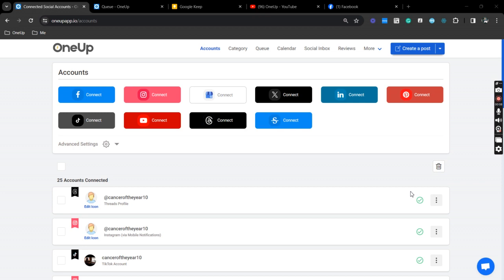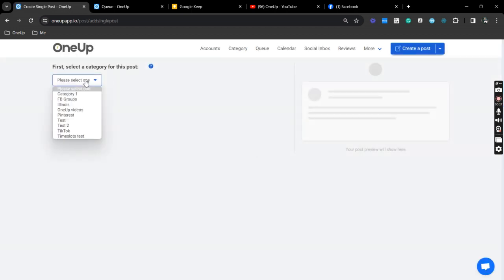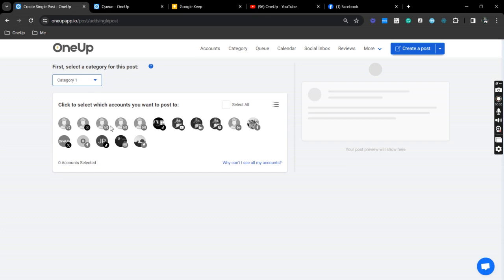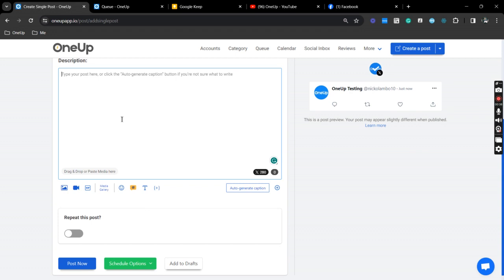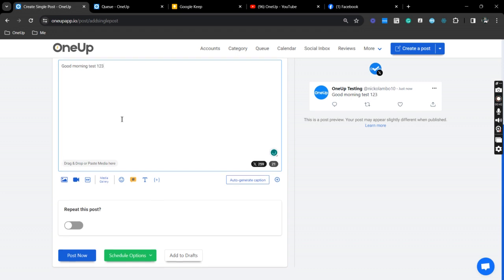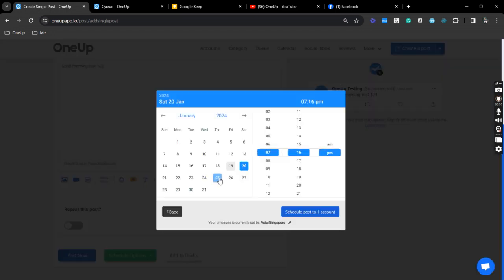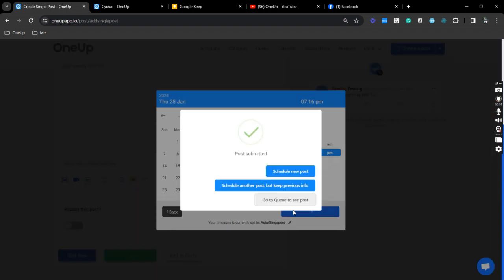How to Schedule X Posts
📅🚀 Say goodbye to the hassle of manually scheduling your social media posts! With just a few clicks on OneUp, you can easily schedule X posts in advance. 🙌🏼 No more scrambling to post at the last minute or forgetting to share important updates. OneUp makes it convenient and stress-free to plan and schedule your content. ⏰ So go ahead and spend more time creating amazing content, while OneUp takes care of the rest. and see how it can simplify your social media management. 🎉